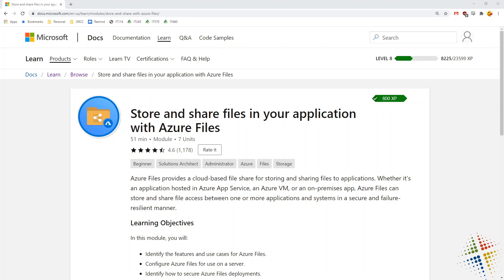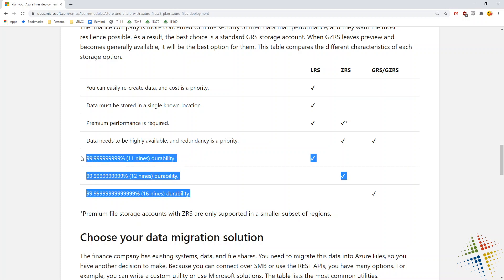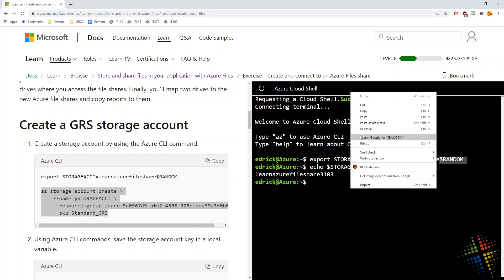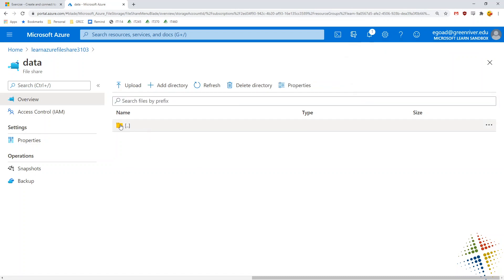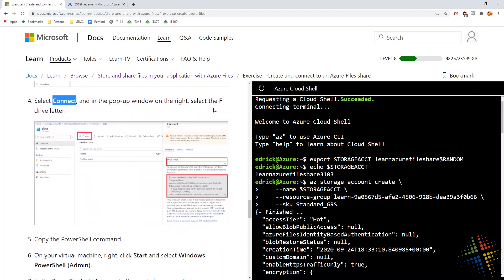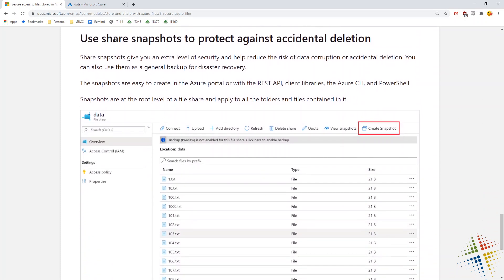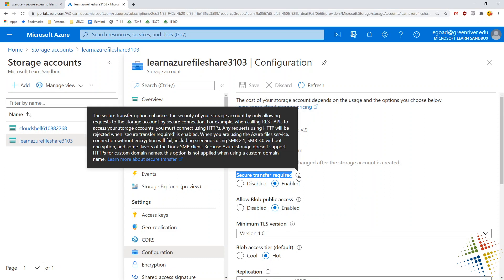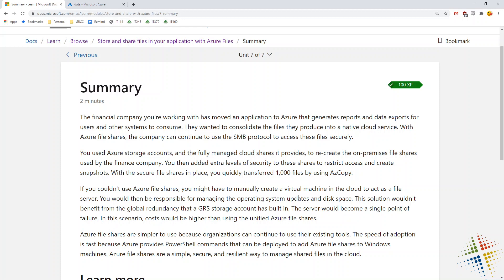Store and share files in your application with Azure Files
A walk-through of the Microsoft Learn Lab "Store and share files in your application with Azure Files". This shows how file shares can be created natively in Azure to be used on-site and in Azure. This is a great method for migrating existing services and applications to the cloud that require file share access.